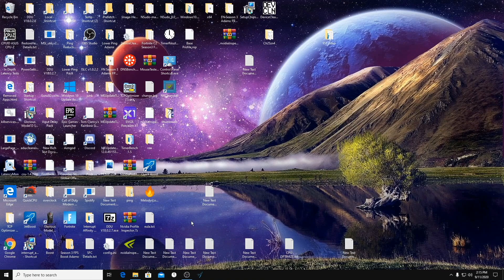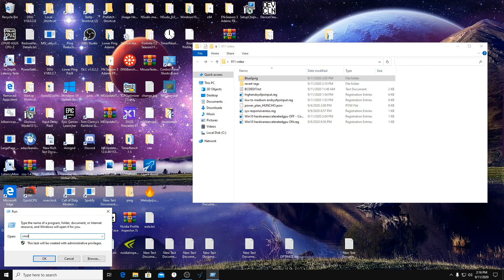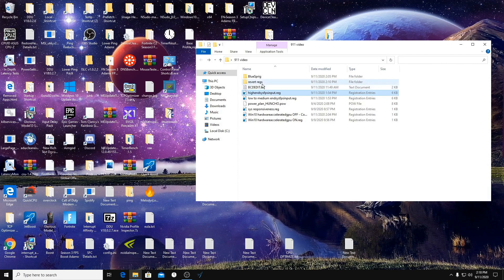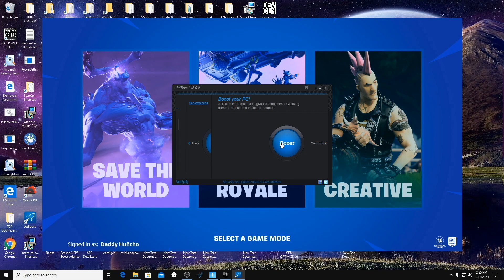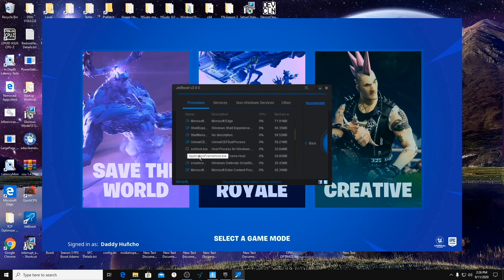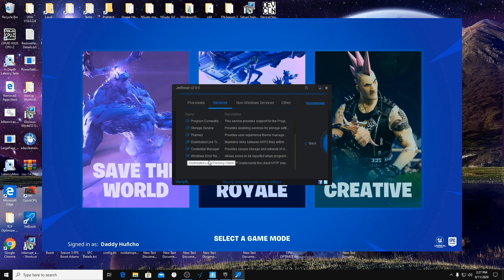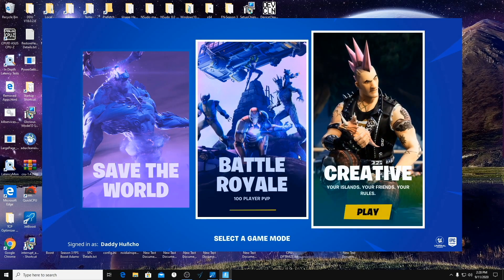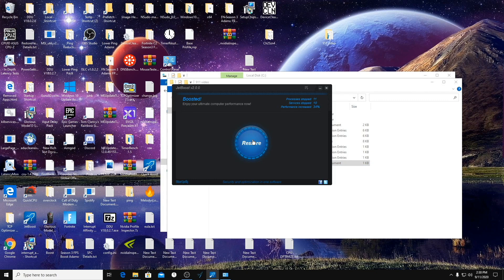Boost FPS and Lower Input Delay in 3 EASY STEPS (Windows Optimization) "FPS BOOST GUIDE" 0 Input Lag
CREATE A SYSTEM RESTORE FIRST IN CASE YOU WANT TO REVERT CHANGES